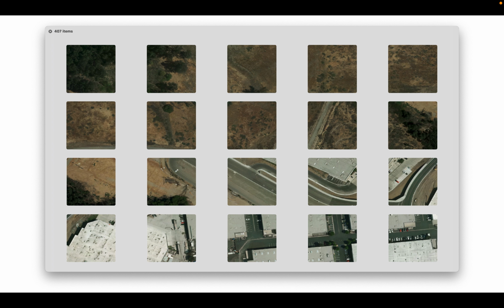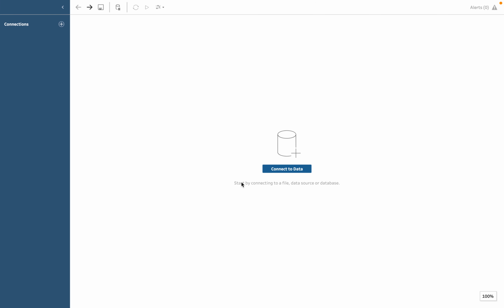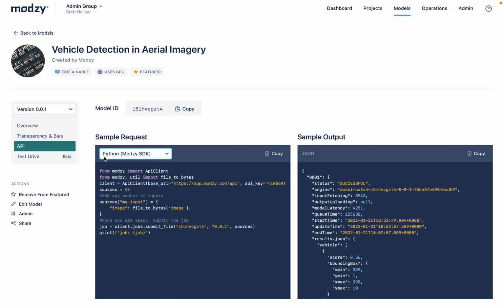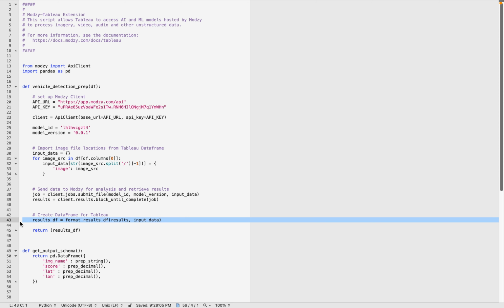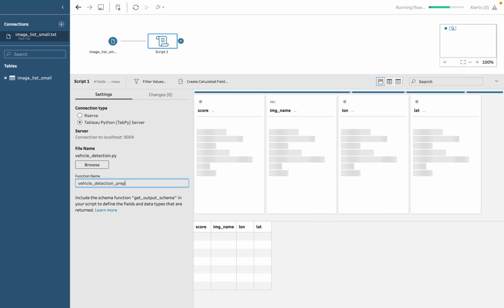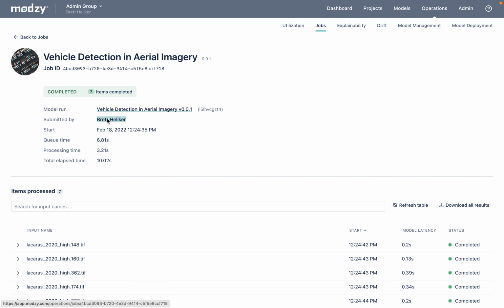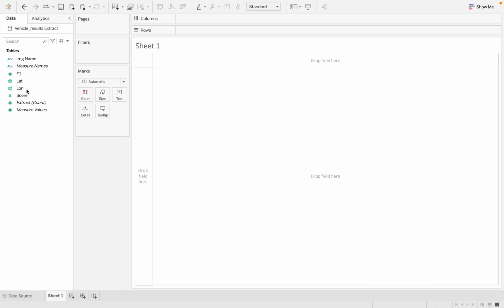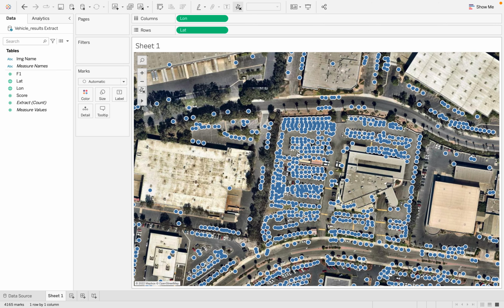Using Computer Vision to Analyze Unstructured Data in Tableau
This video walks through the process to create a structured dataset from unstructured imagery using a computer vision model.  The extracted data is then used within Tableau. This example leverages a vehicle detection in aerial imagery model.